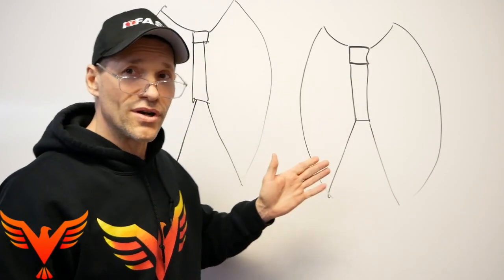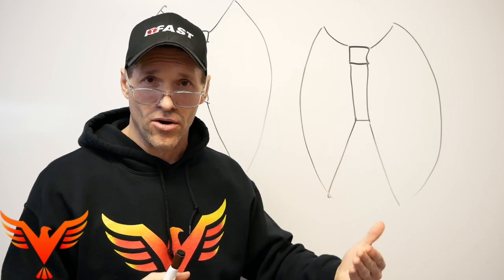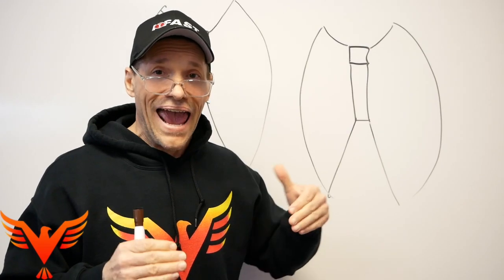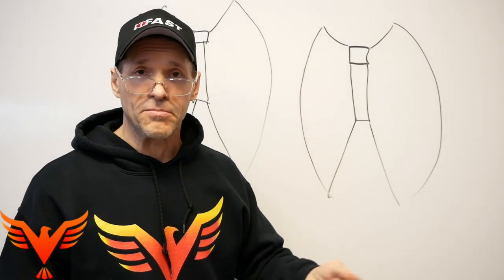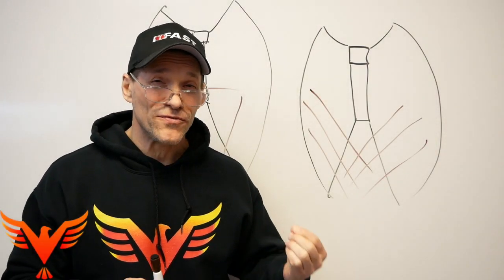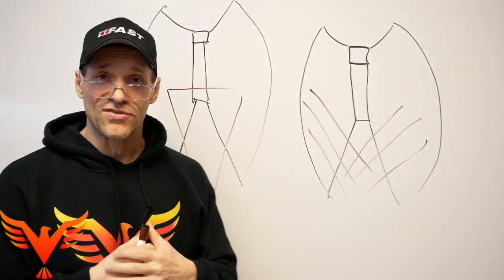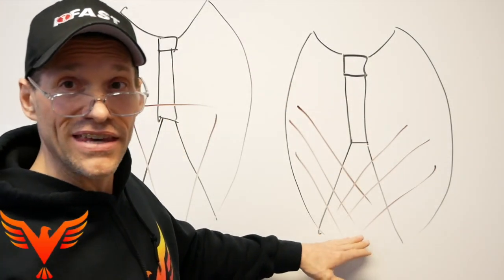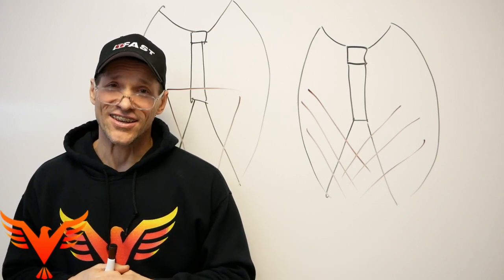Q & A for The 16% - Can You Make a Narrow Infrasternal Angle into a Wide Infrasternal Angle?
Question:
Is it possible that a narrow ISA became wide ISA after prolonged period of compressive training(ie powerlifting)? If so, will you treat them as narrow or wide?
I'll second this question, phrased differently can a narrow ISA present with a wide ISA measure and would to total shape of the rib cage be a sign of this?

In this video:

I review how physical structure determine the narrow infrasternal angle and whether training can alter this structure to turn a narrow ISA into a Wide ISA.